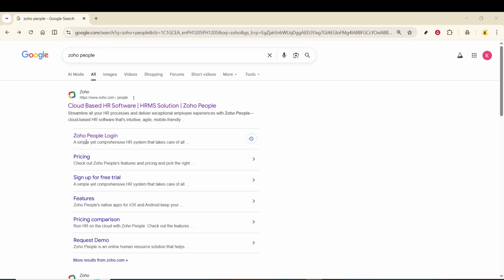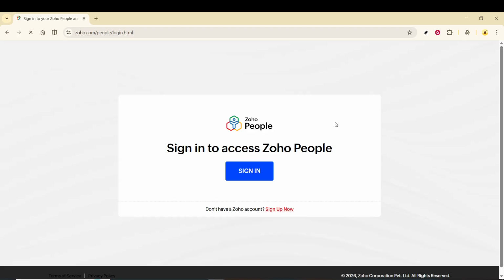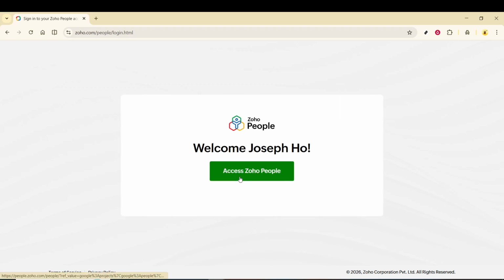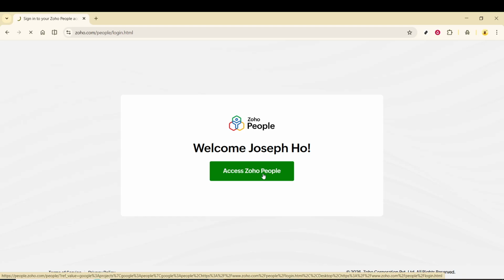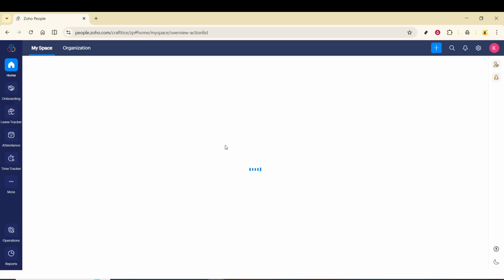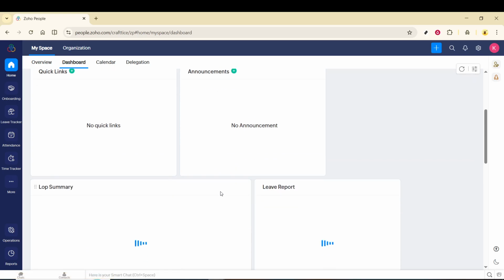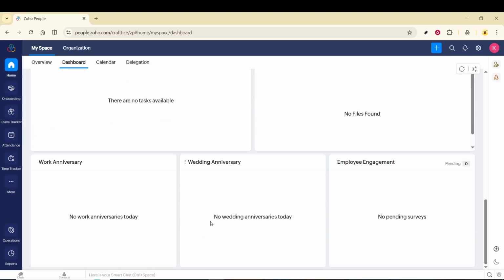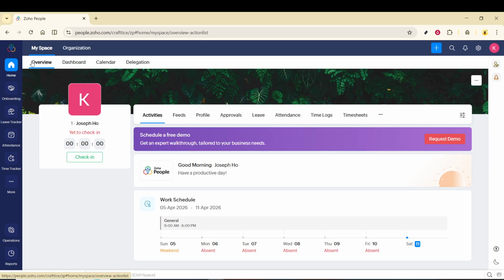How To Use Zoho Sign In Zoho People [2026 Guide]